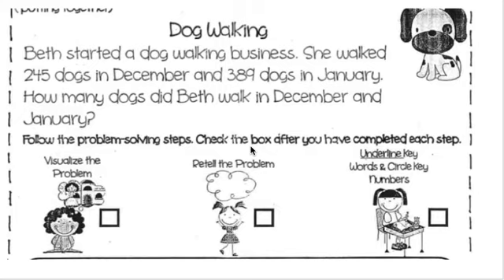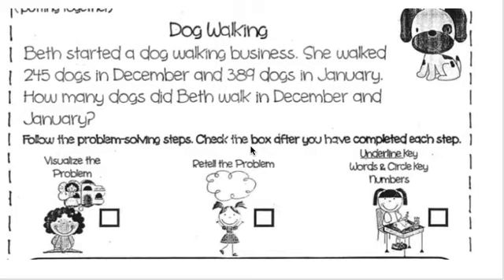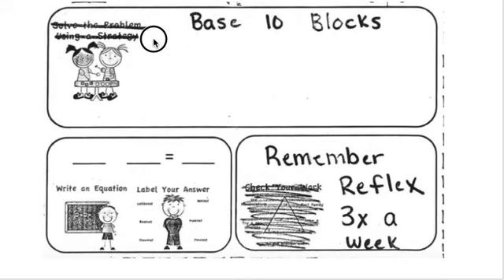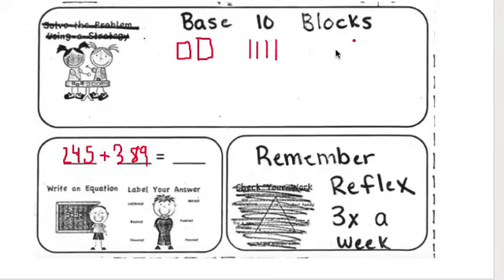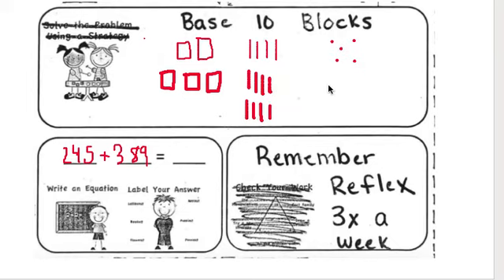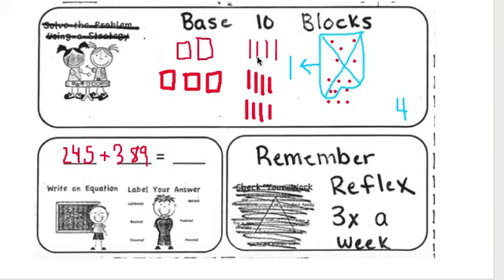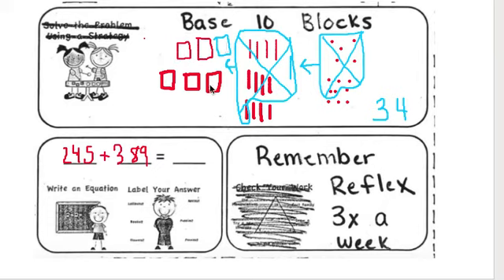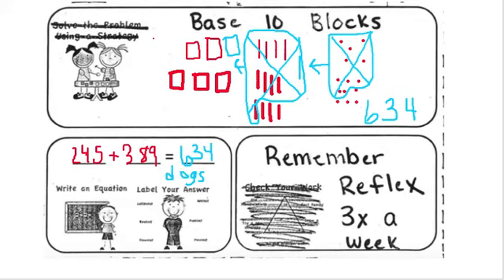Math Day 21